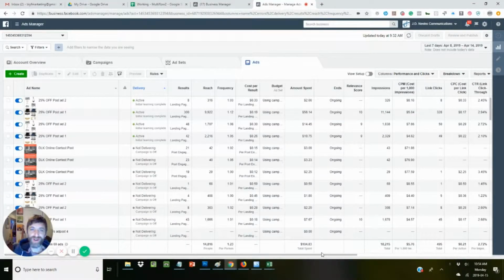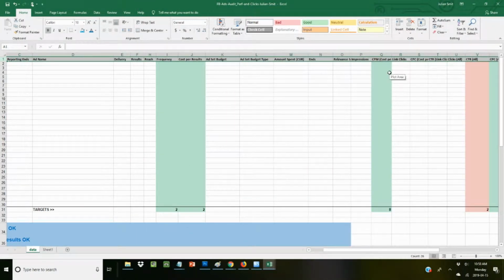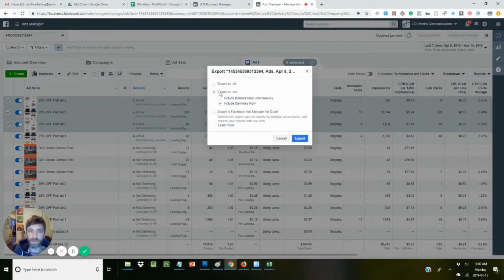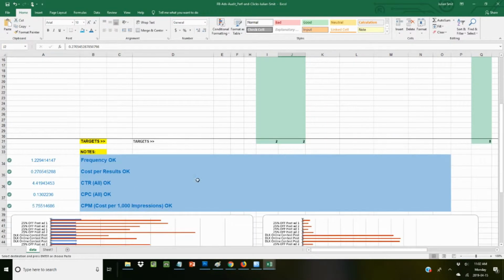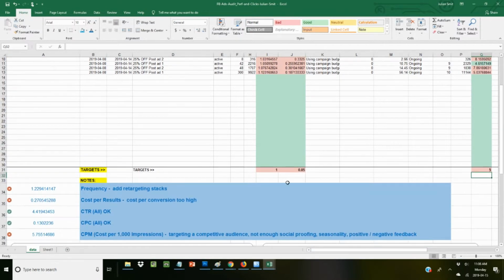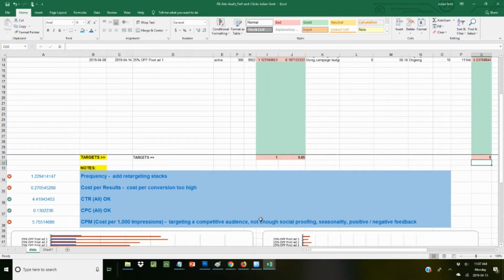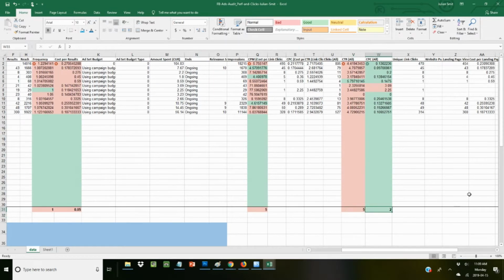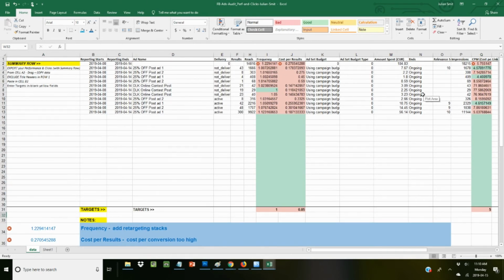Facebook Ads AUDITING TOOL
Another free sample training from the recently launched Marketing Summit Academy (a collaboration between myself and Deborah L Kerbel, MBA).

This training talks about 6 KPI's I first focus on when auditing ad performance in Facebook. The tool used in this demo is only available to those enrolled in the FB training module, but the principles underlying it should prove helpful to anyone who is learning to manage FB ads.

Here's the previous free sample training video ("How to Connect YouTube to iTunes & STITCHER")